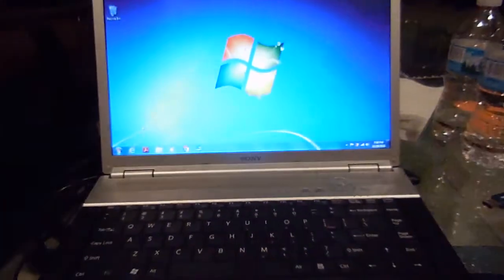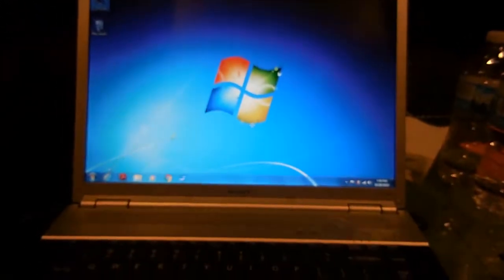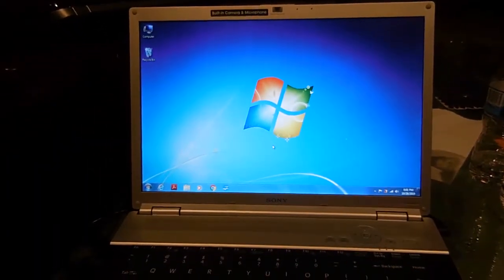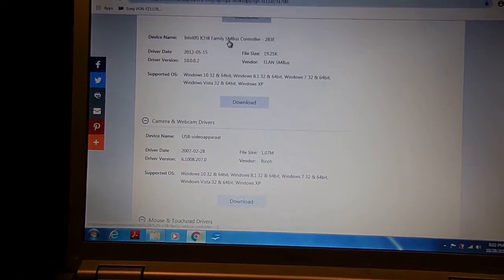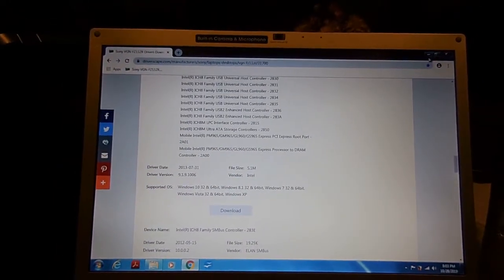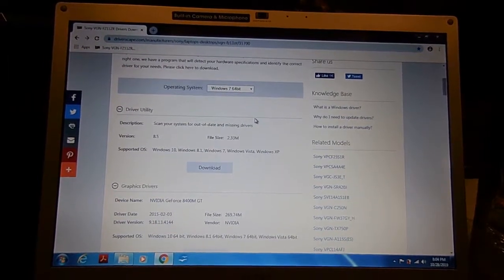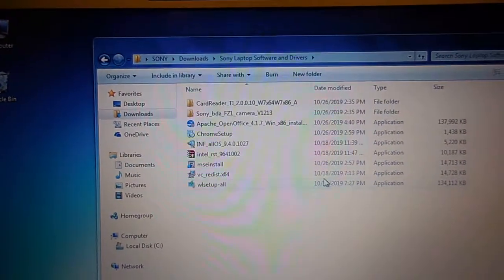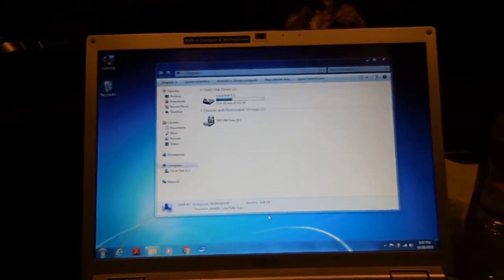Upgrade Sony VGN-FZ140E Laptop CPU SSD Drive Windows 7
Upgraded an old Sony VGN-FZ140E Laptop

From T7100 1.8GHZ to T7500 2.2GHZ CPU
From Standard Hard Drive to SSD Drive
From Vista to Windows 7

There are no Windows 7 drivers to download for this laptop. I downloaded the Windows 7 drivers for the VGN-FZ11ZR and installed those.